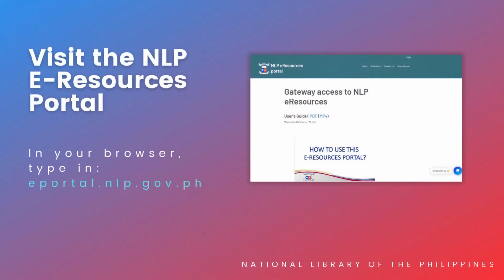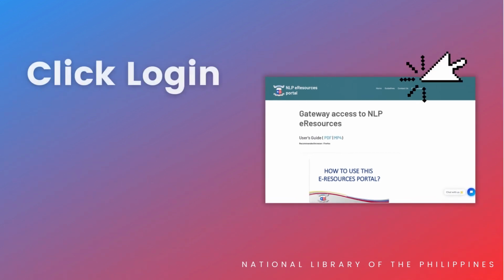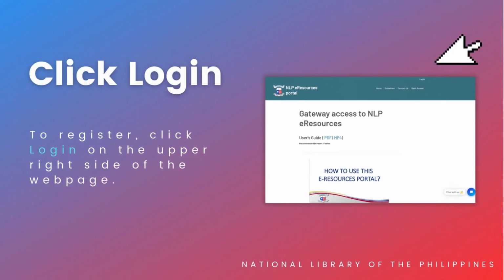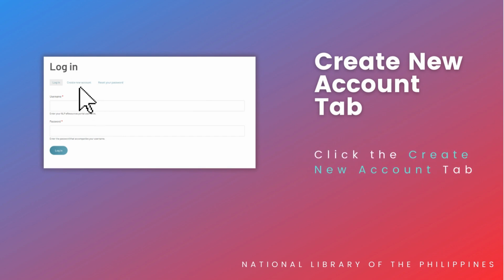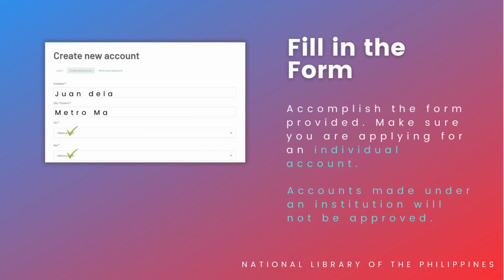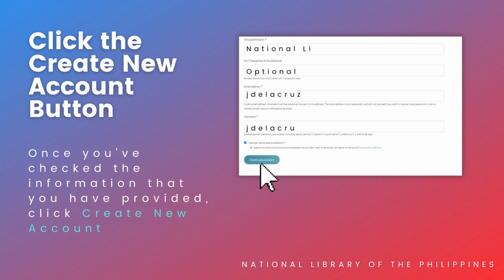How To Create an NLP eResources Portal Account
📚 Discover a wealth of knowledge at your fingertips! Create your NLP E-Resources Portal Account now! 📚💻 This easy-to-follow Account Creation Tutorial will guide you through the process step-by-step. Start exploring a vast collection of digital resources and elevate your learning journey with us! 🌟